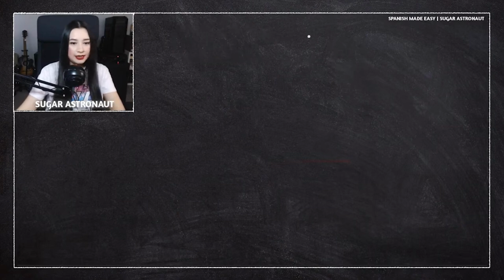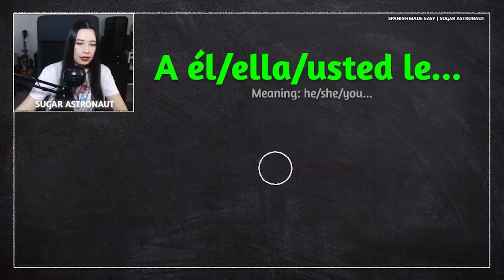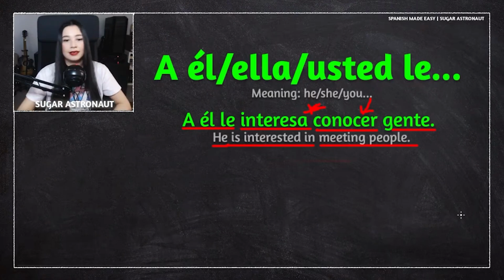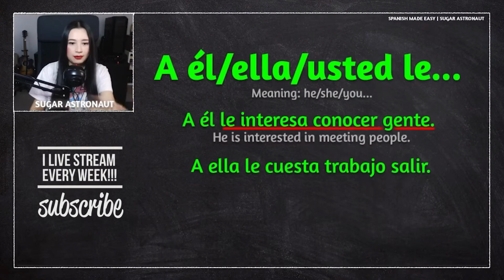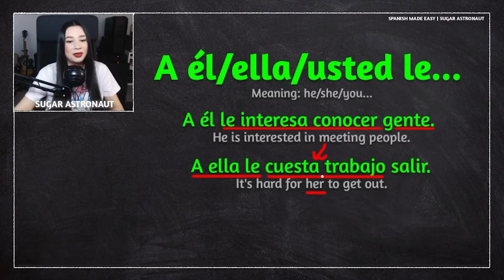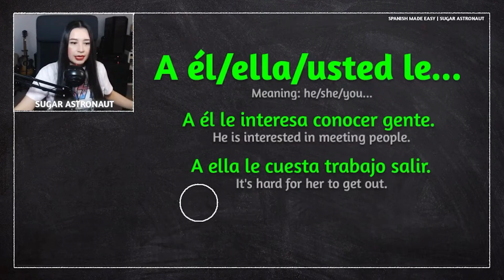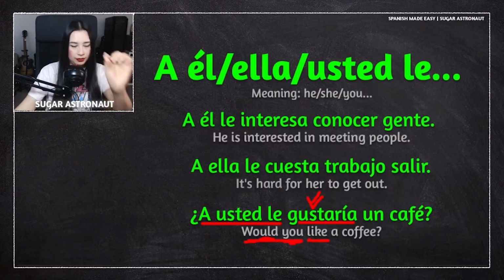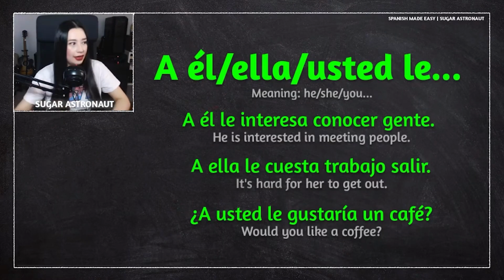SPANISH LESSON: ÉL LE, ELLA LE, USTED LE... Meaning and Use